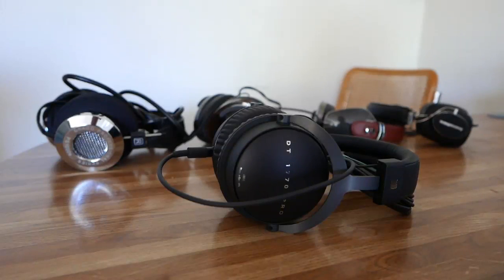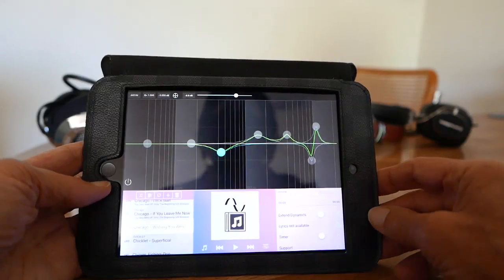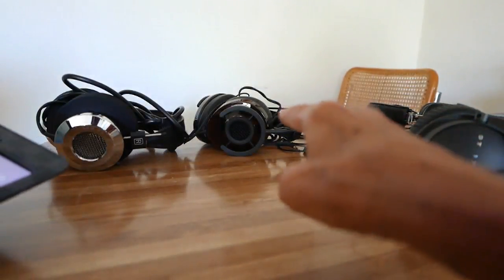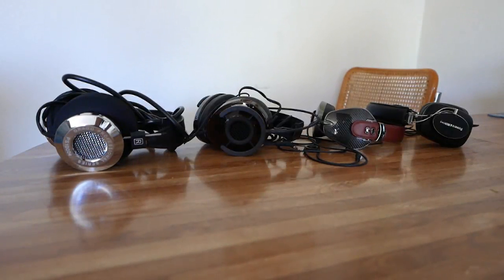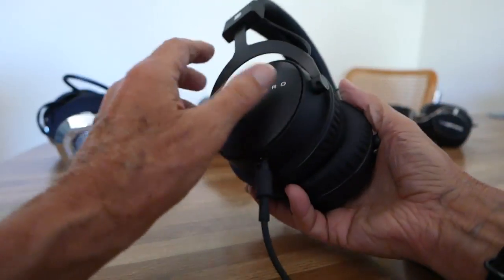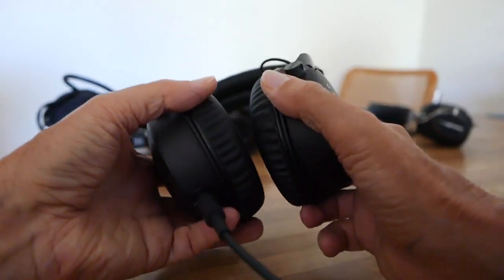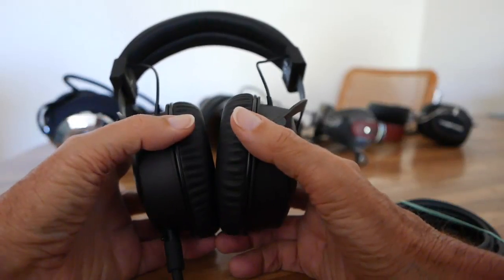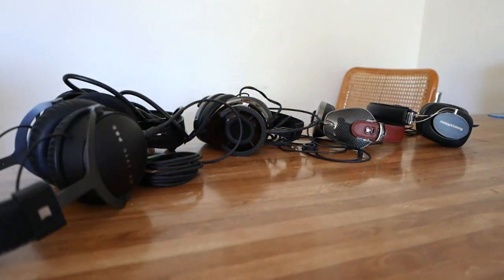Beyerdynamic DT-1770 Pro Around-Ear Stereo Headphone review by Dale